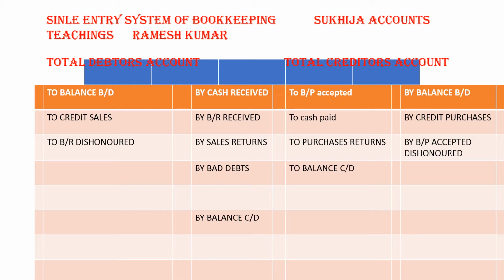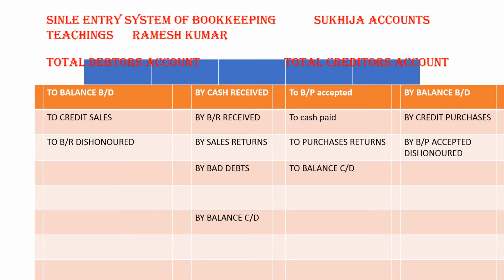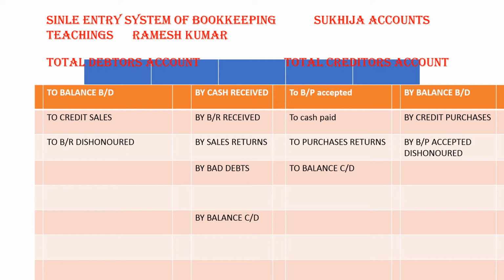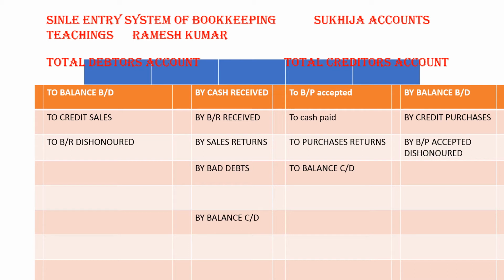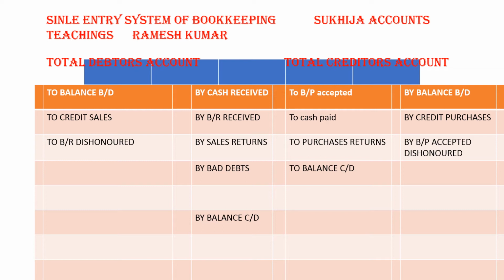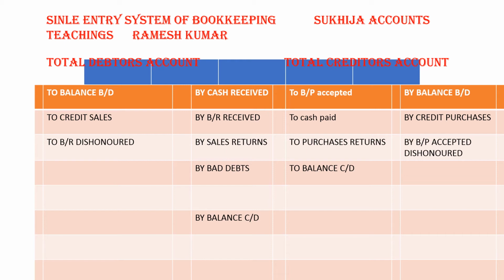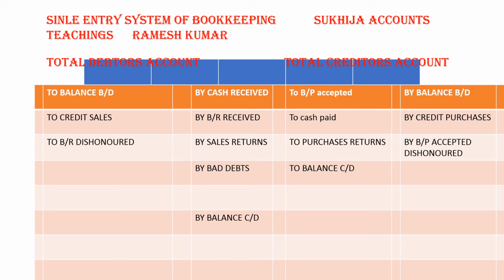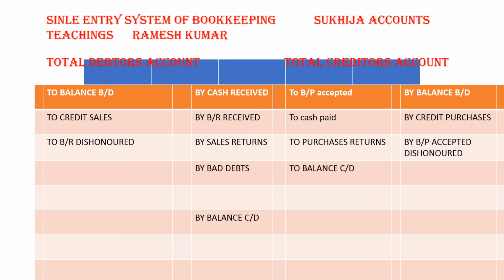TOTAL DEBTORS AND TOTAL CREDITORS ACCOUNT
SINGLE ENTRY SYSTEM OF BOOK KEEPING-TOTAL DEBTORS ACCOUNT AND TOTAL CREDITORS ACCOUNT